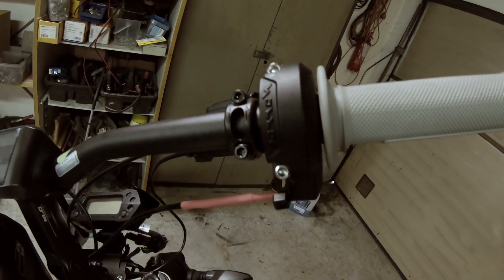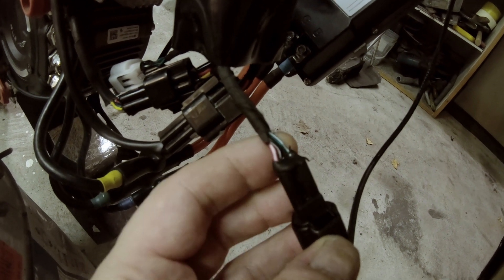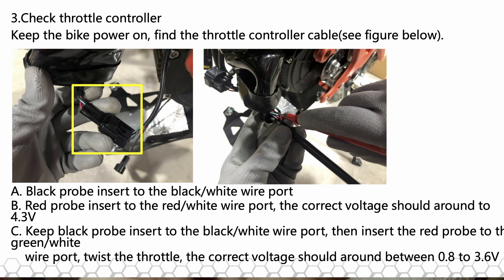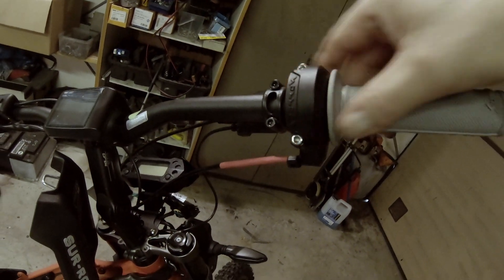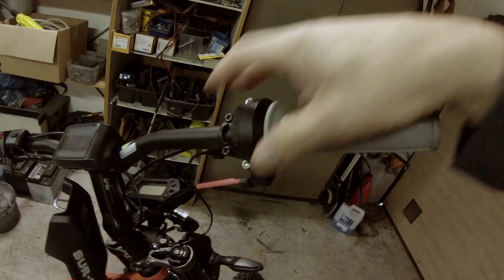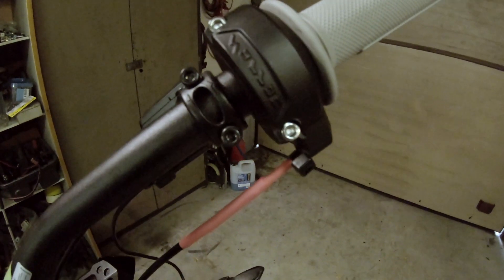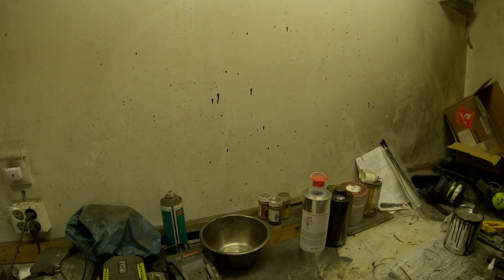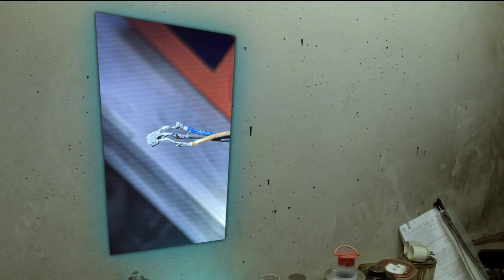Sur Ron error code ER-211, what to do?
So you turn on your key and twist the throttle, nothing happens. On the display you see "er-211" flashing. Now what?

Er-211 is an error code for a faulty throttle. In the Sur ROn error codes list it describes as "Throttle to controller signal wire short-circuit".

In this video i will show you how to fix this. All you need are common tools, a multimeter, a soldering station, and some patience. The hall sensor is cheap, and you can get that from Amazon or any store that sells electrical components. Part number is SS49E Hall senson.